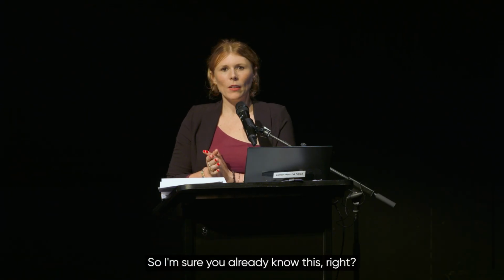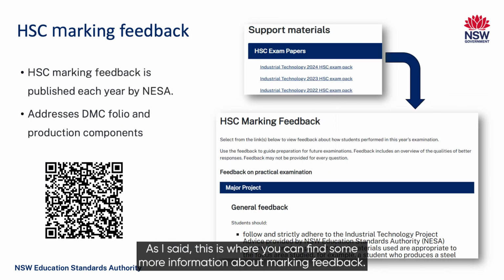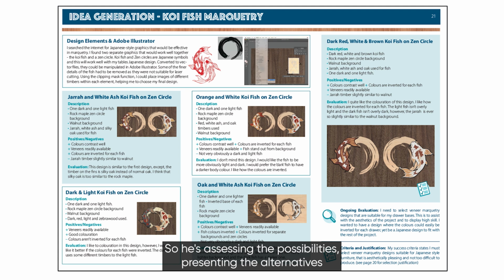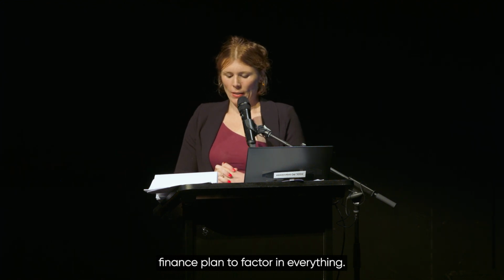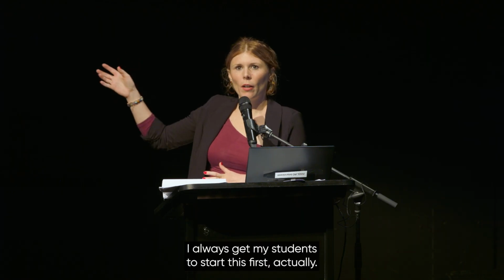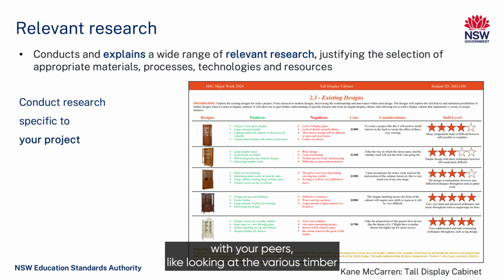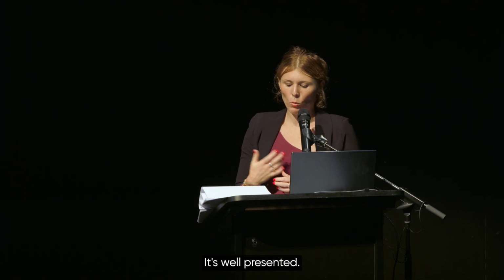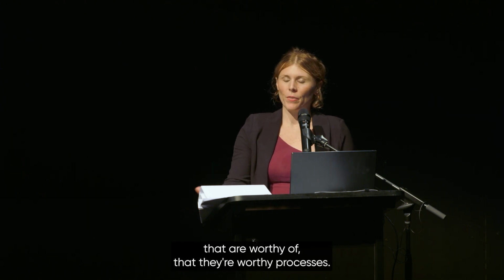HSC Showcase SHAPE - 2025 Industrial Technology digital seminar